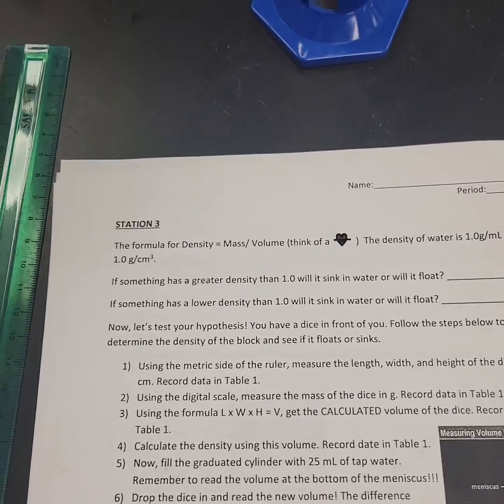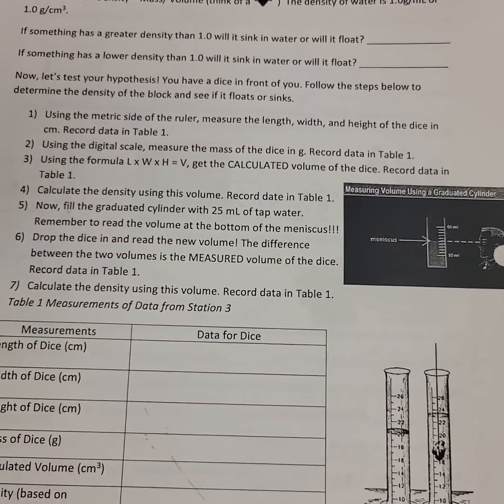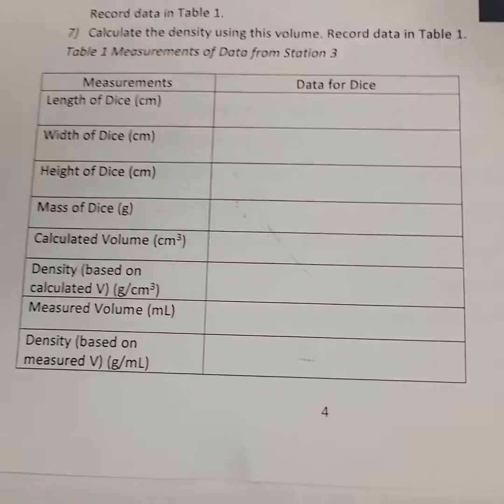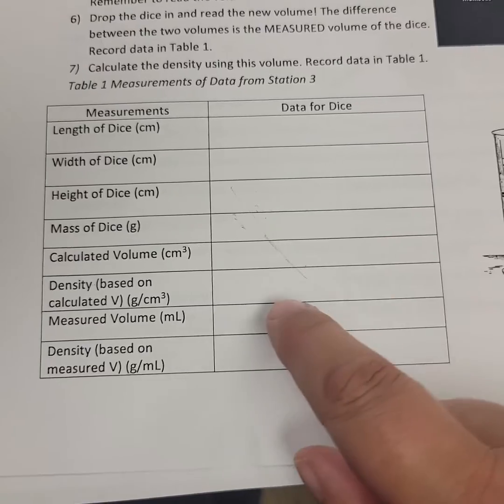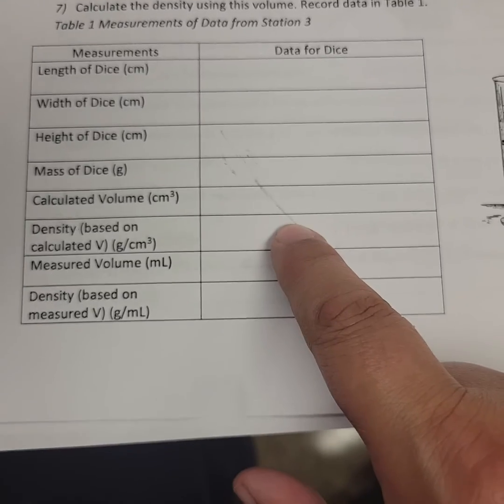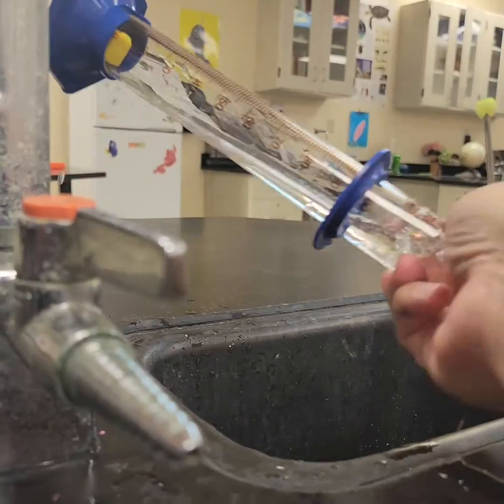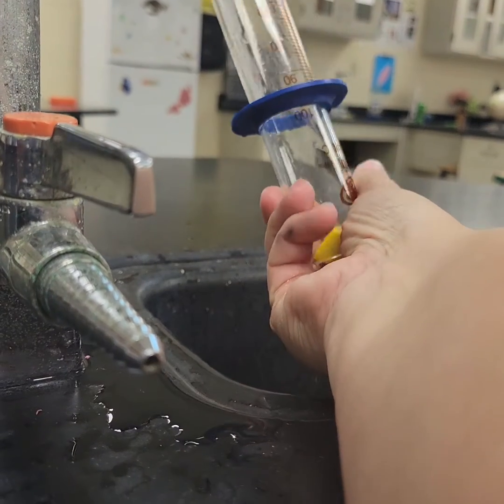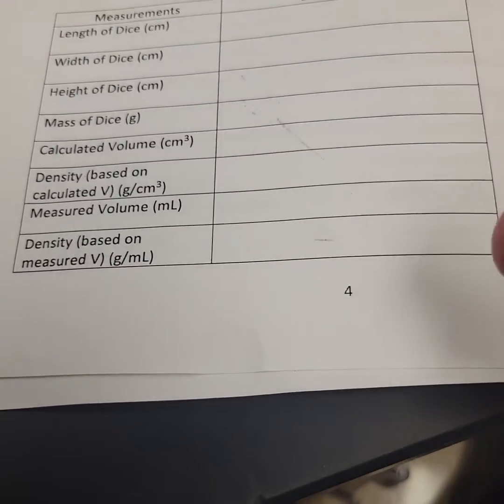BSC 2010C Lab Equipment & Measurement Part 3